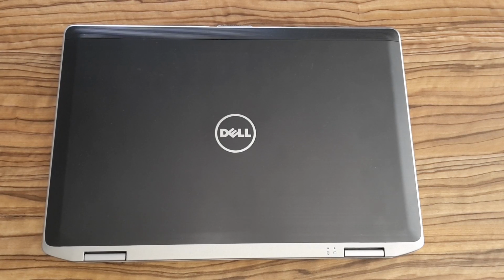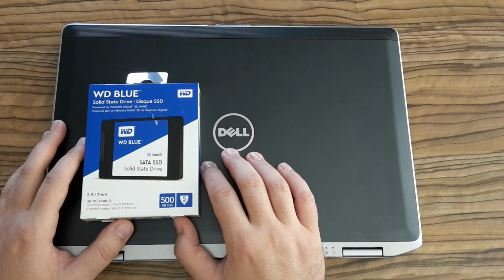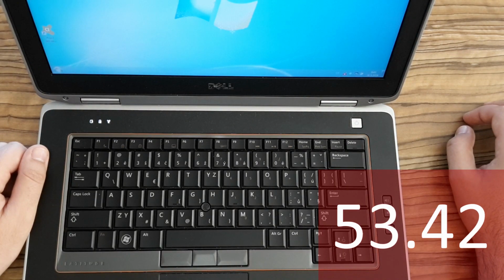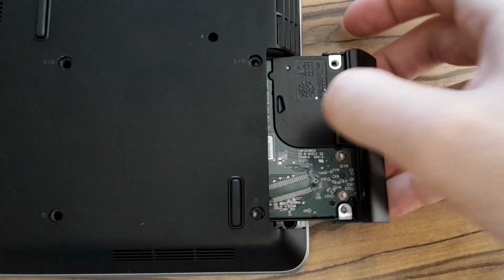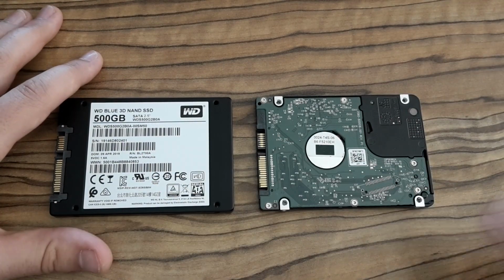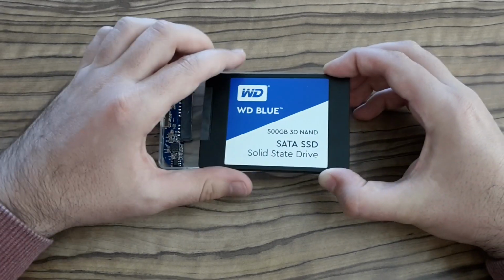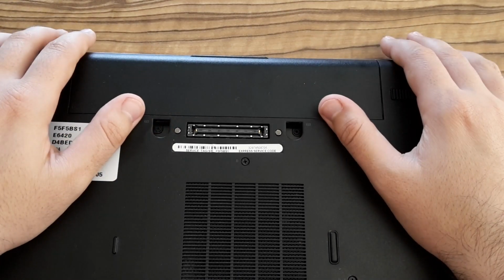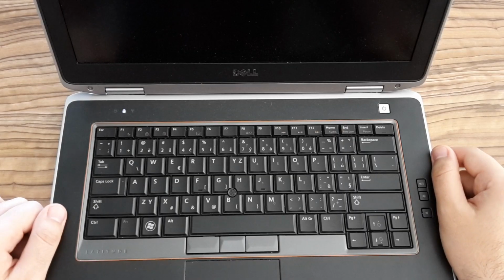Dell Latitude E6420 Upgrading to a New SSD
This is a video about upgrading another laptop. This time it is DELL Latitude E6420 in which I replace an old mechanical hard drive for a new SSD (solid-state drive). Replacing is so easy that everyone is able to do that without any problems. In the video I show you in detail how I replace the old one for WD Blue 3D NAND SSD 500GB 2.5". So, don’t throw away your laptops.

🛠 Tools which I use in the video 🛠
➟ Hard Disk Case
➟ Smartphone Repair Tool Kit Set

Stay creative and keep on tinkering 😊